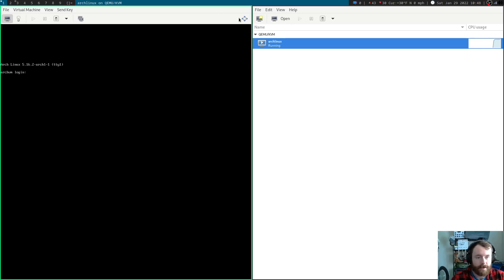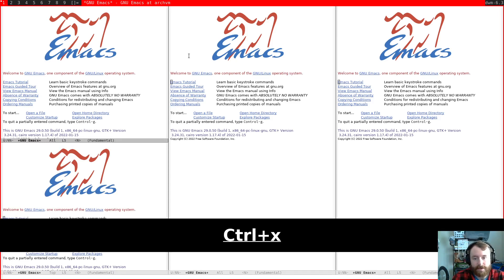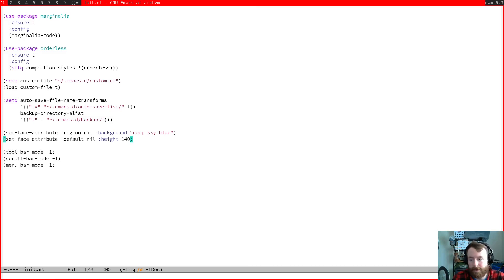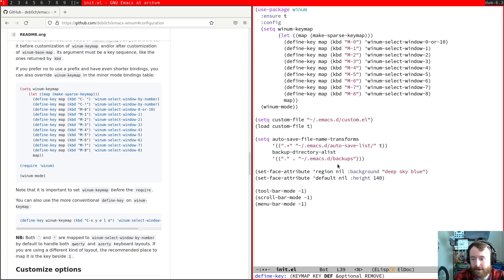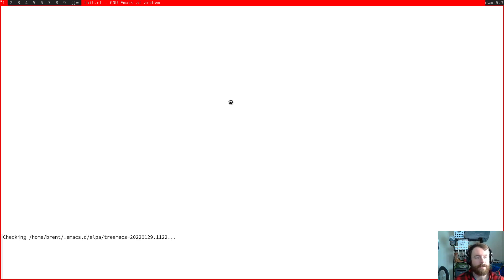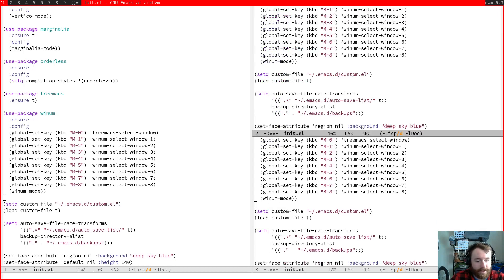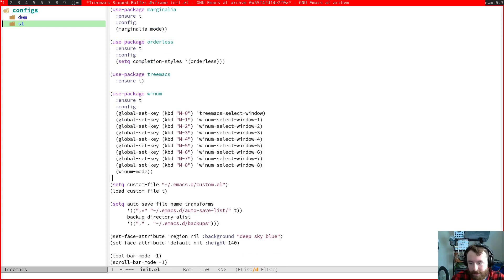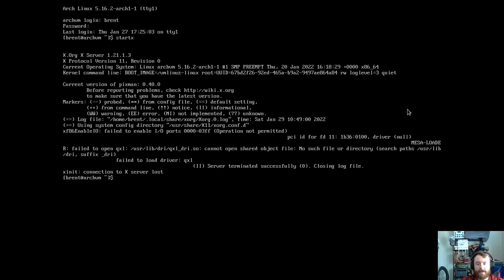Emacs from Source Part 3: Managing Windows with winum (and treemacs)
In this video I set up the last major part of my base Emacs config with winum and treemacs. Winum lets you change directly to a window of your choice instead of cycling through windows with other-window, and treemacs gives you a nice tree-view of your projects at the side of your screen like you may be accustomed to from other editors.